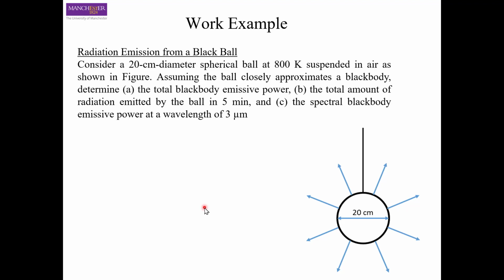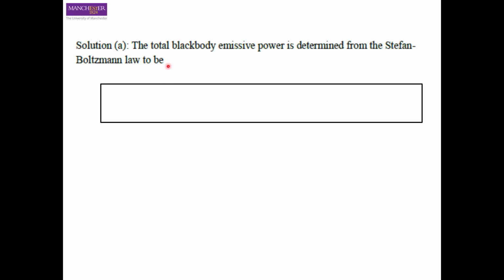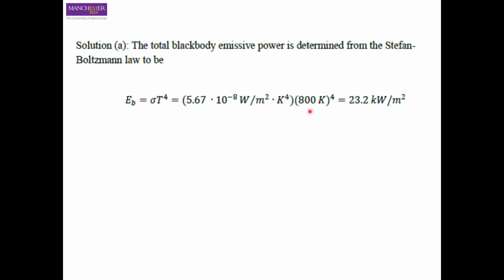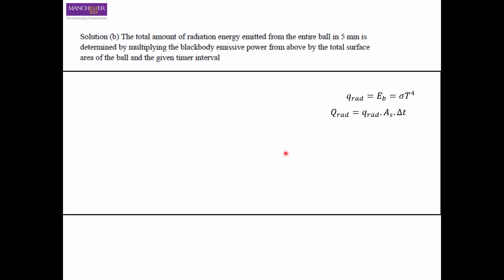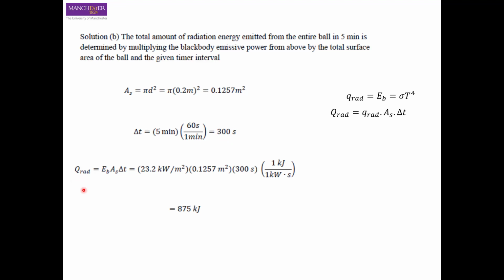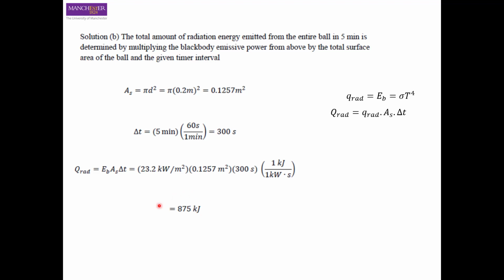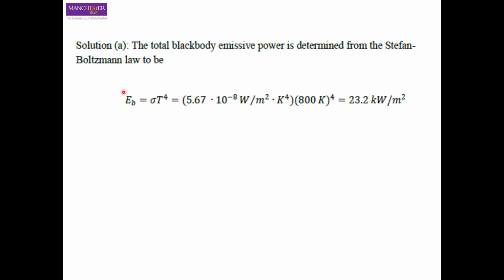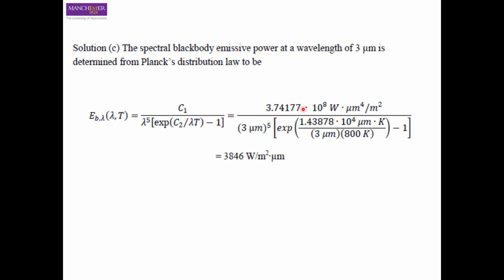Process Heat Transfer: Radiation Lec 5 P3A